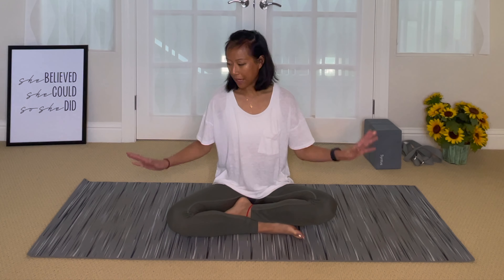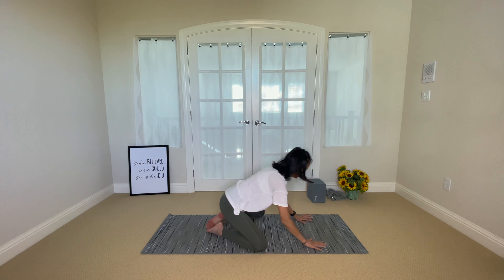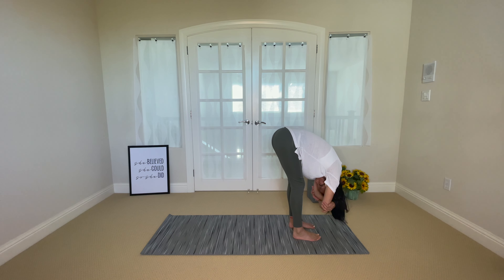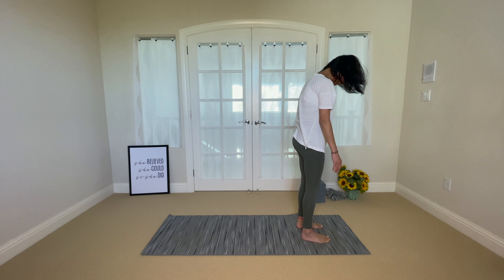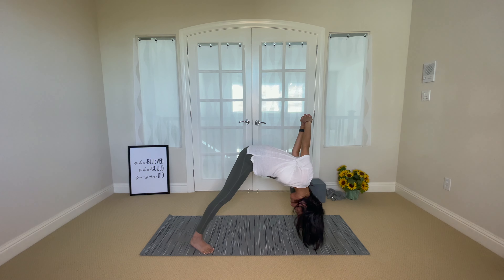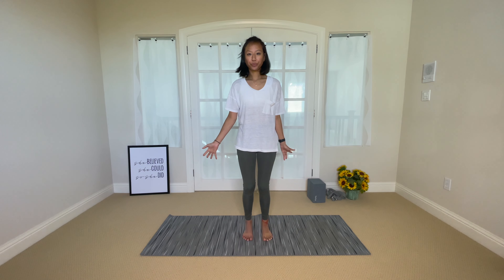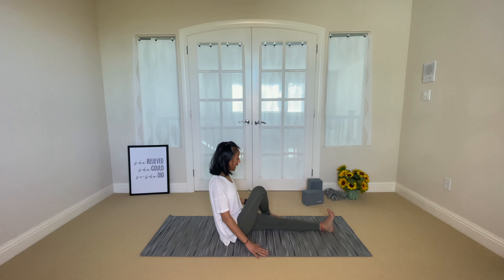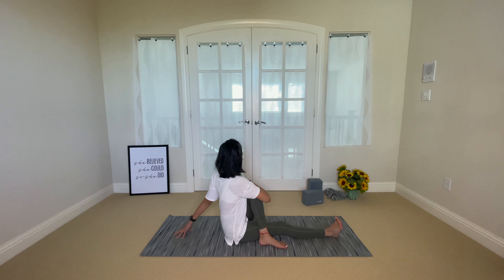15 minute Yoga Flow for Belonging | Yoga for Mental Health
There were many times in my life when I didn't feel like I belonged. Whether it's moving to a different city & school, struggling in medical school, or even within my own family... I remember those times as some of the darkest days of my life. This practice is for those who may feel the same way. I see you. I feel you. You're not alone.

Wanting to practice yoga, complete with a meditation? I gotchu.

✧ Take $10 off your first purchase of $95 or more at Girlfriend Collective